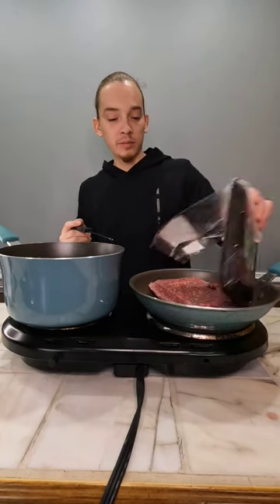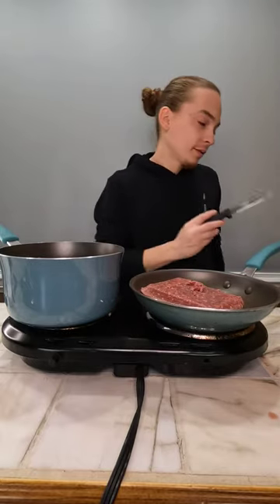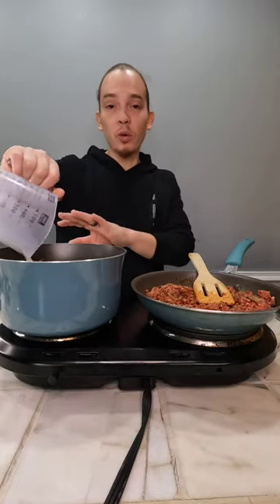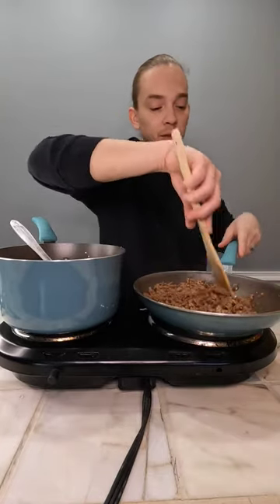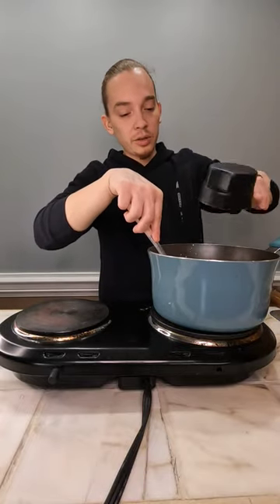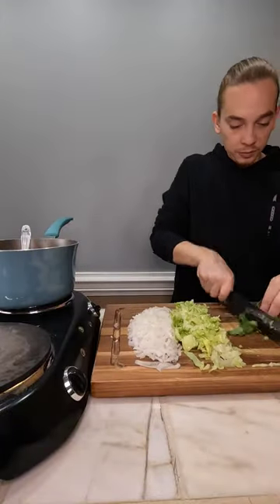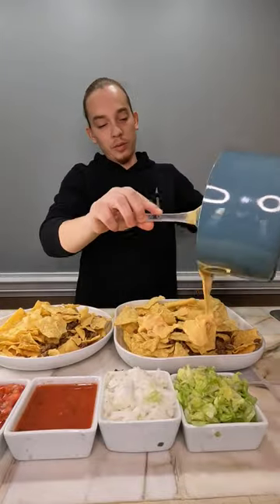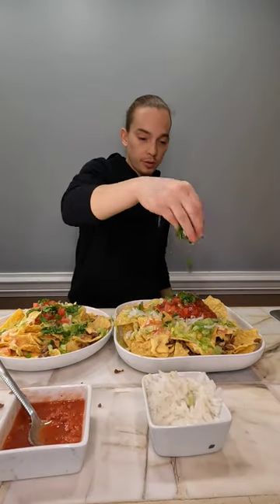Ultimate Ground Beef Nachos: Quick & Cheesy Recipe!